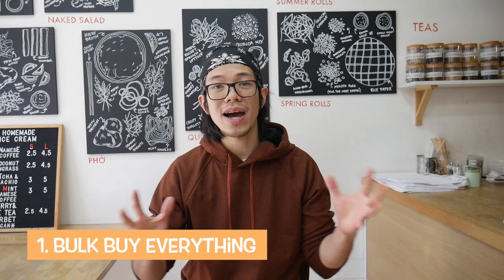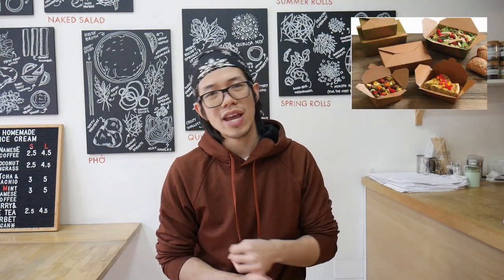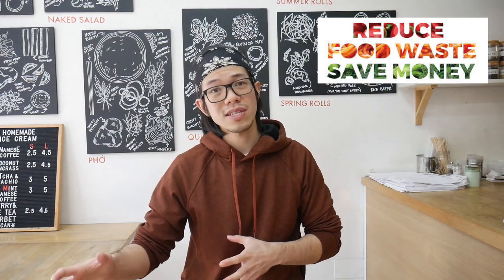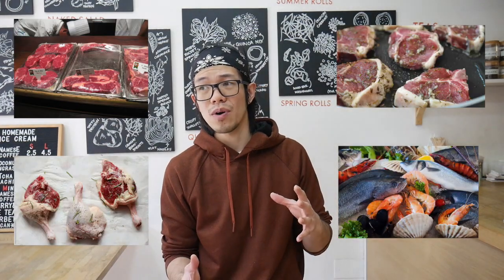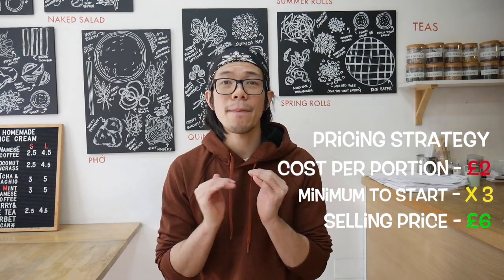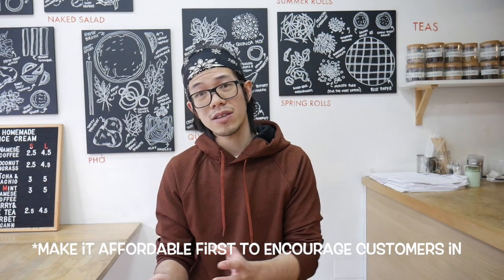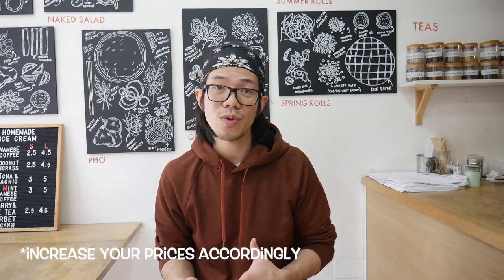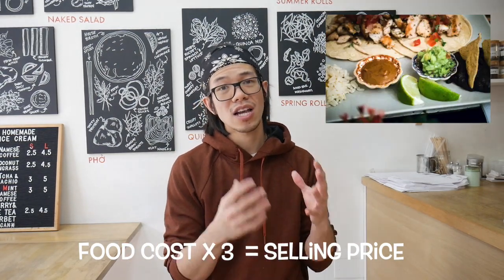The Golden Rule for Streetfood Business - Making the Most Money | Maximise your Profit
In this video, I share my golden rule for making the most money for your streetfood business and how best to maximise your profit margins and keep your business super competitive. The key to making the most money for your streetfood business comes down to how you manage your business, in particular your costs, pricing strategies and how well you buy and cook your food. By buying your ingredients and cooking smartly, you could potentially save up to hundreds of pounds/dollars in the process so do focus and research your costs so you can make the best decisions for your business moving forward.

The golden rules in this video will require you to have a hard look at your finances and see how best you can save money on your purchases and how to better improve your overall profit margins which is essential to any streetfood business survival and ability to stay competitive. Making small and effective changes will be key to making sure your business stays lean and adaptable to any changes in the external environment in the long-term.

If you would like to help me stay caffeinated whilst I continue making these videos, please visit
and support me and the channel in the form of coffees :)

Thinking of starting your own Market Stall Business?